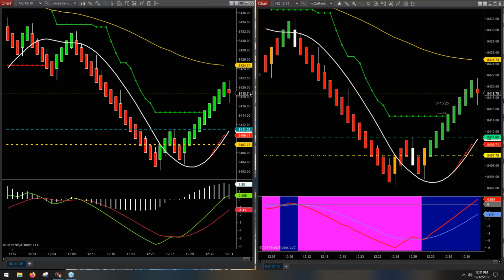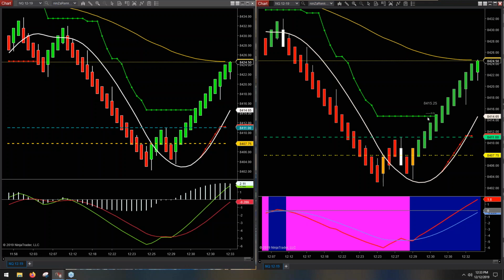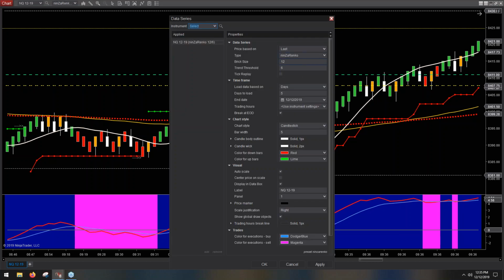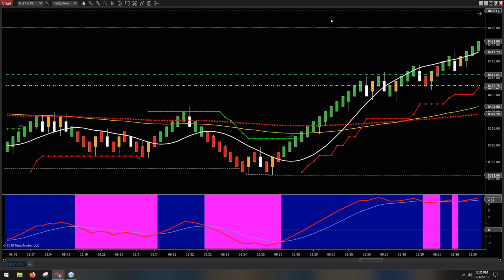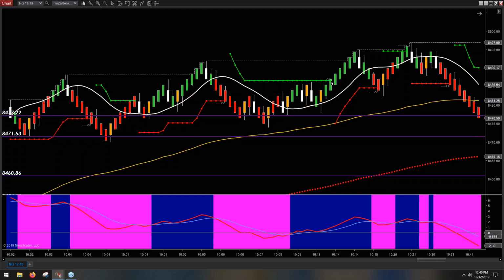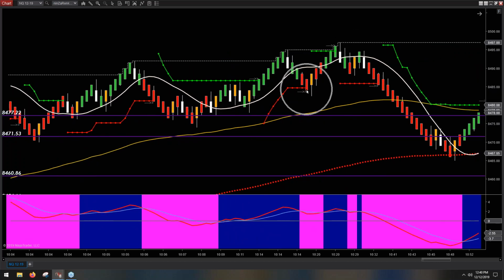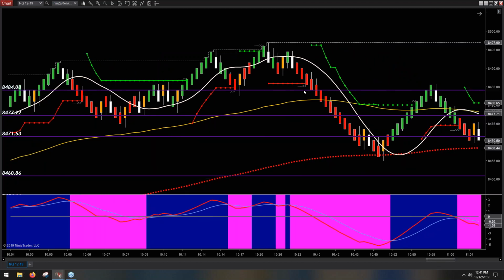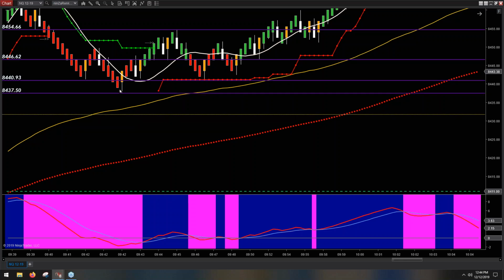Tips On Trading New Renko Set Up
This video will go over some helpful info when trading the New Renko Set up or when trading off any Renko chart.  This set up is great for day trading the emini Futures NQ, ES, YM, CL, GC, 6e or whatever instruments or markets you like to trade. Works well on the Micros too.